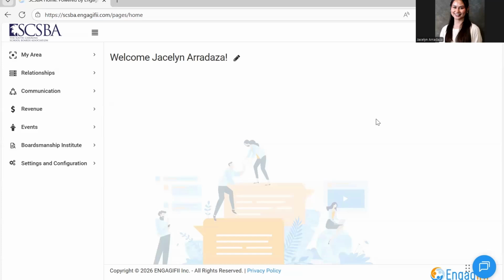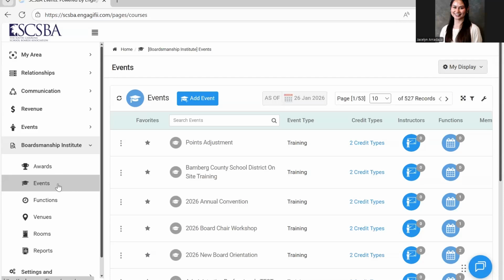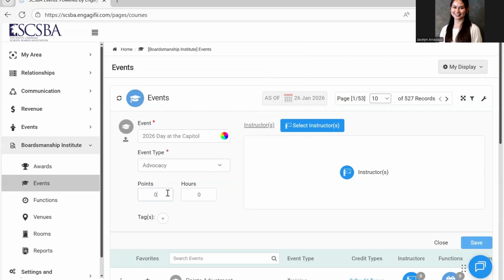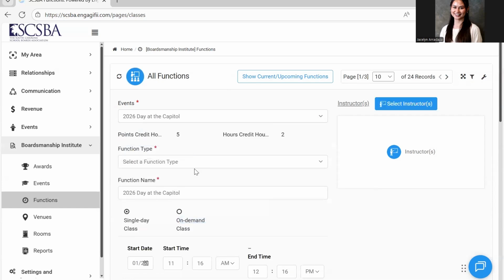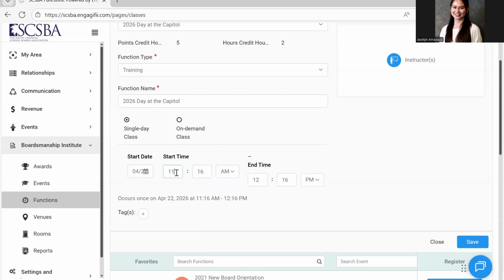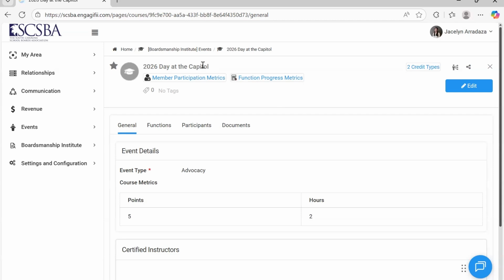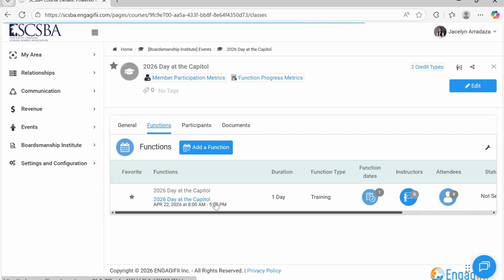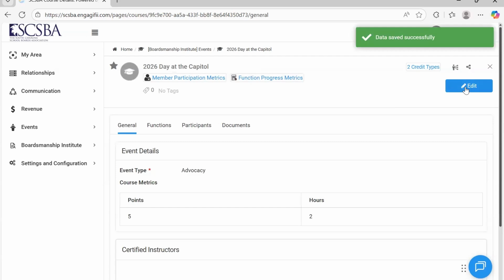Create a Boardmanship Institute (BI) event in Engagifii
SCSBA provides a detailed walkthrough on setting up Boardmanship Institute (BI) points tied to event registration within the Engagifii platform. It covers the steps to create events, assign BI points and manage event details, ensuring clarity for administrators on the process and functionalities available.